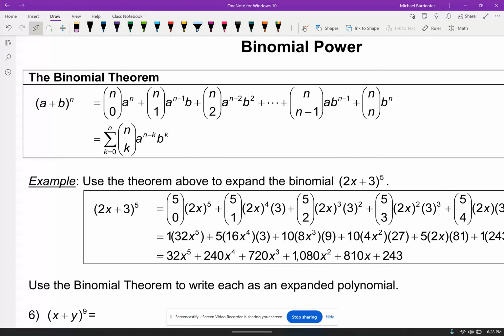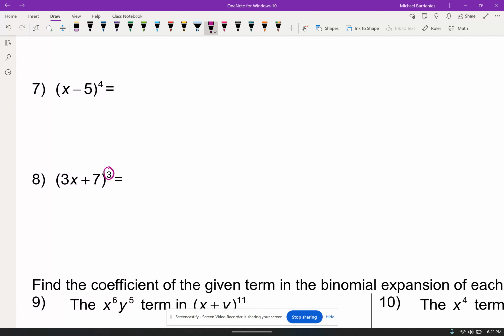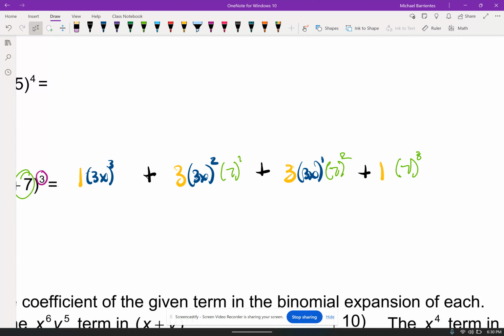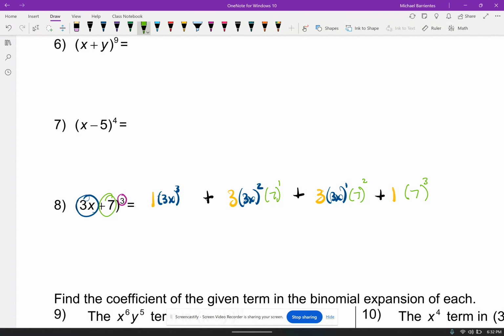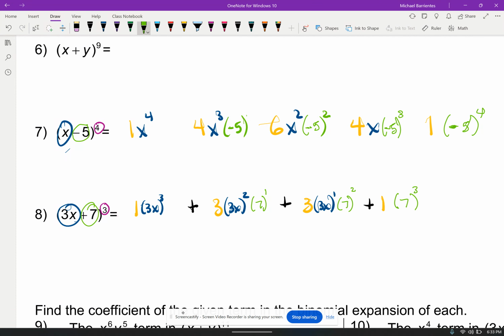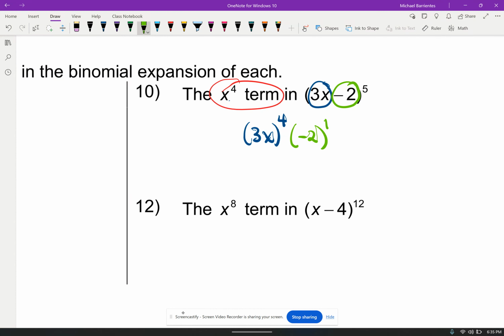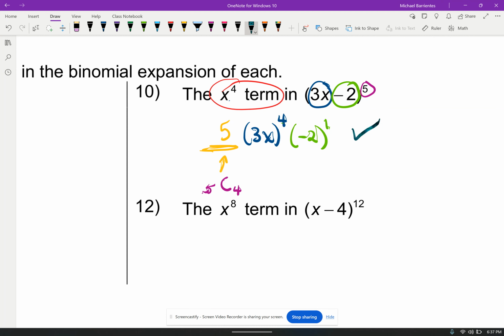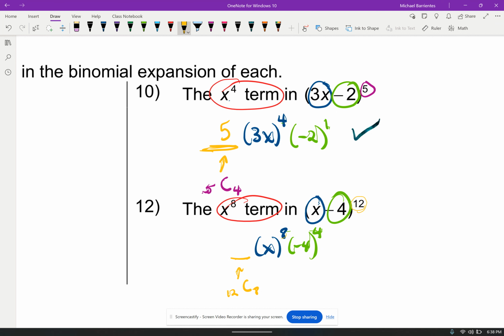Binomial Theorem Video 6